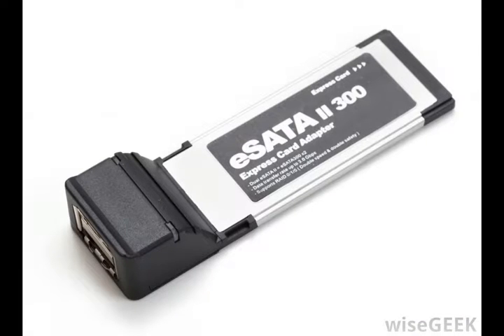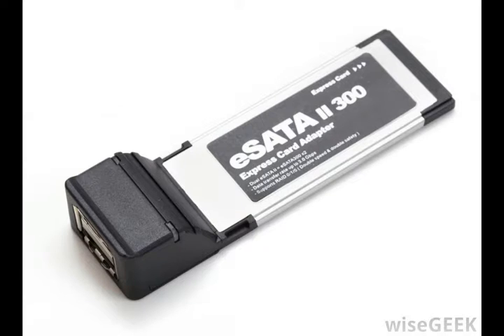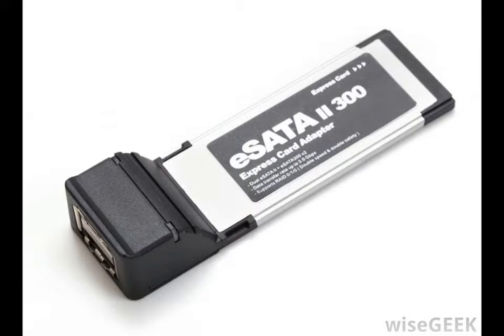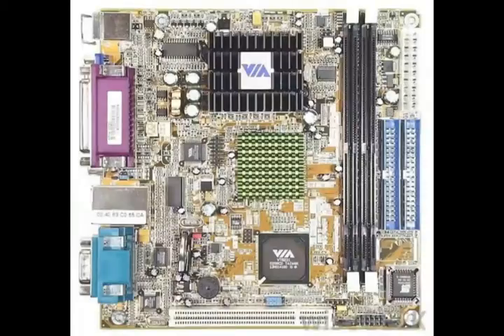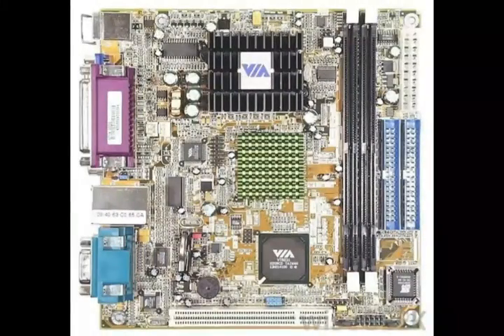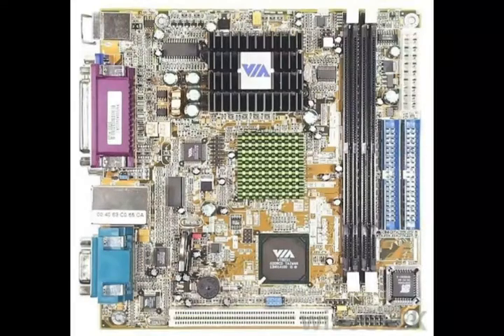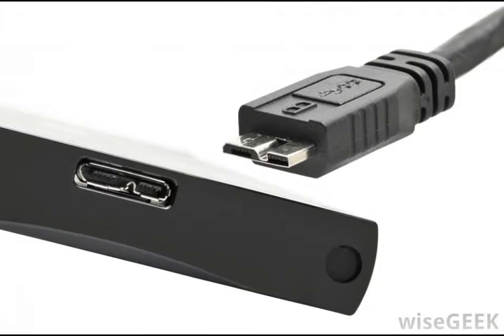What is eSATA